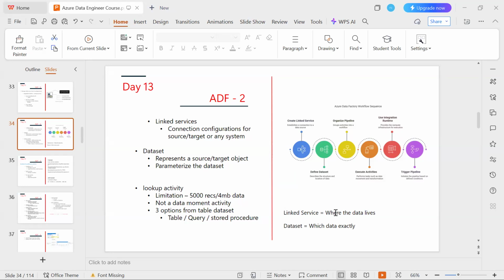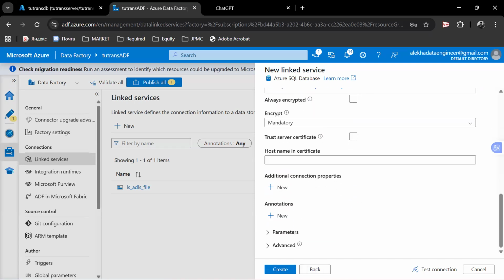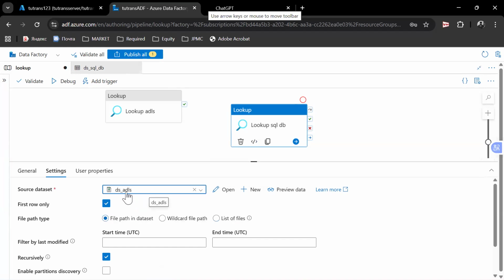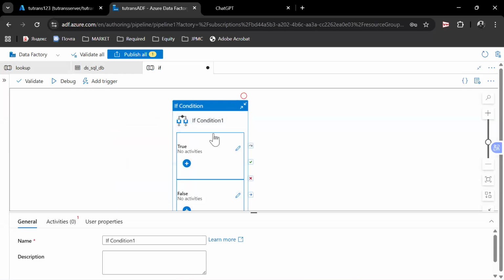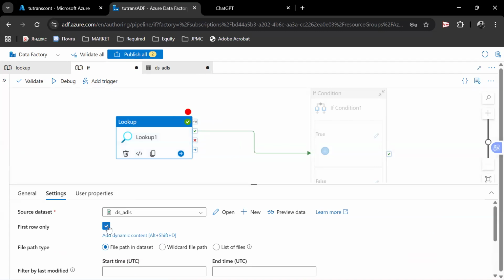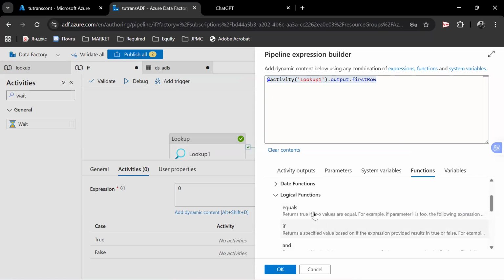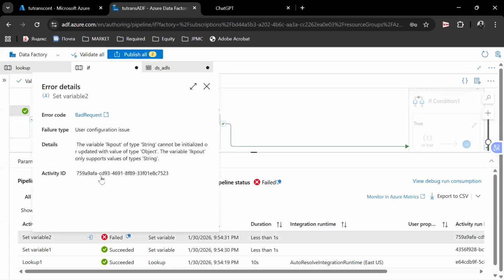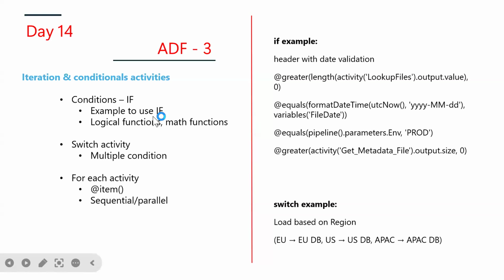Azure Data Engineering Class -6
Cybersecurity

SRE & DevOps